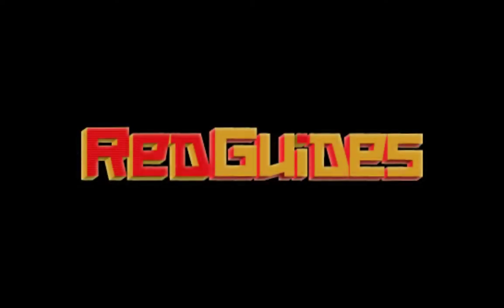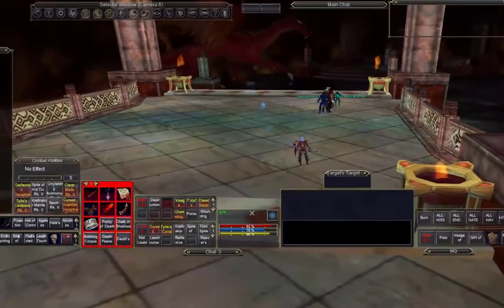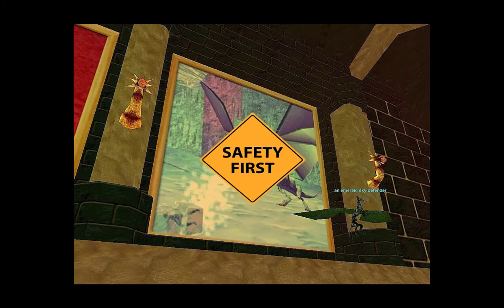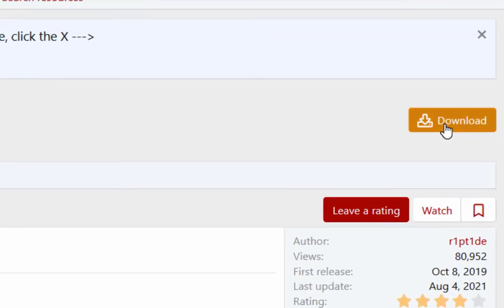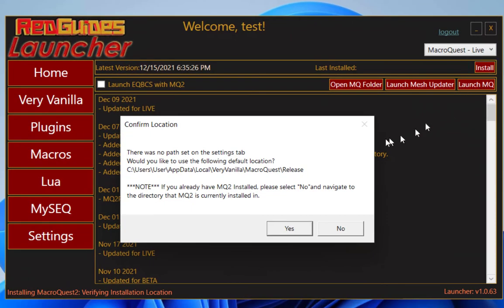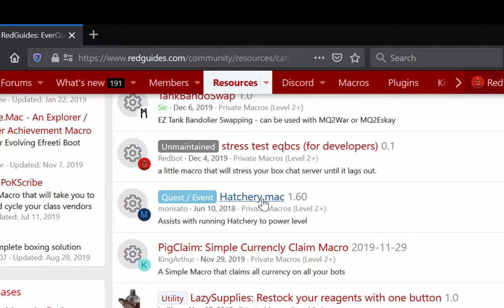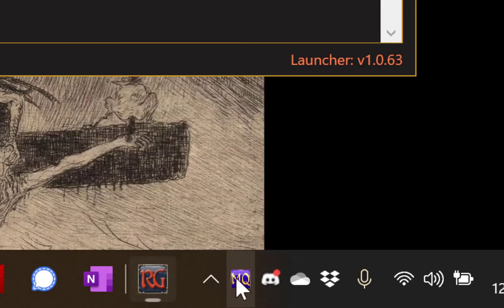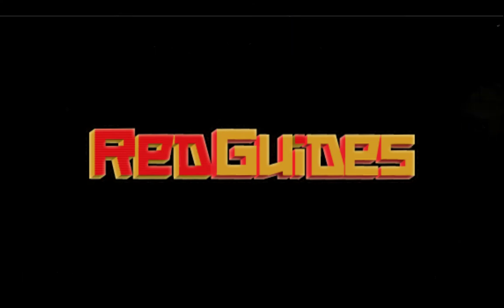How to install Very Vanilla MacroQuest for EverQuest multiboxing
Table of Contents:

00:00 - Intro
01:07 - FAQ
02:08 - RedGuides Launcher
02:40 - Install MacroQuest
03:26 - Install Scripts and Plugins
04:26 - In-game